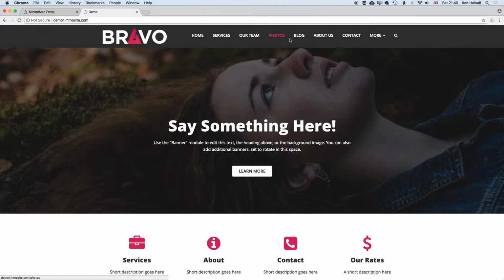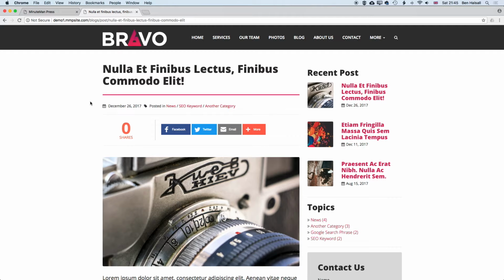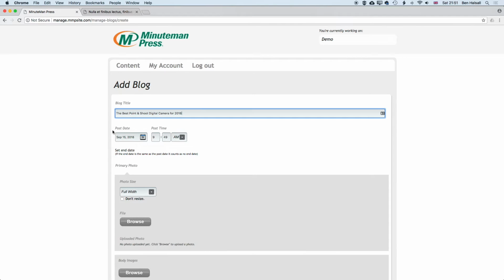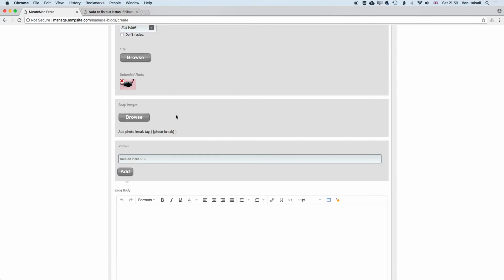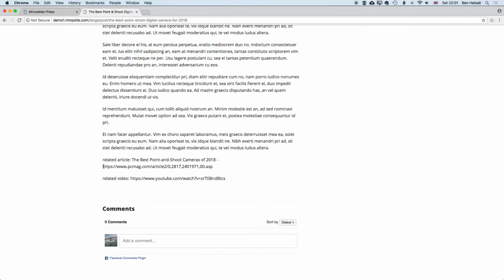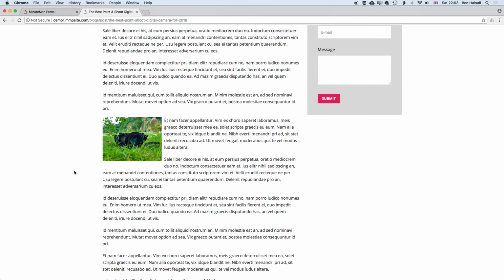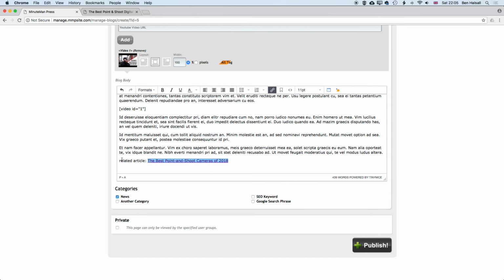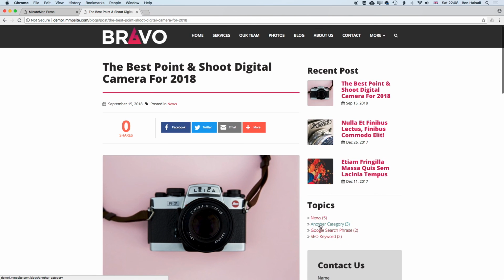07 - Blog Module